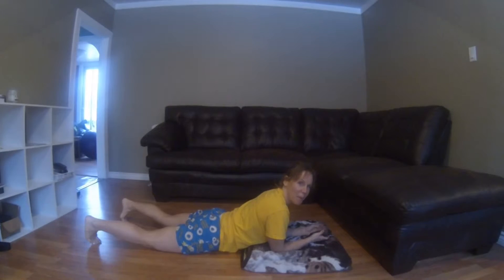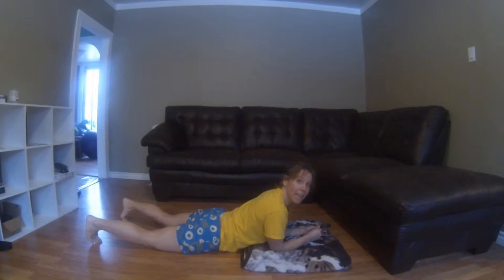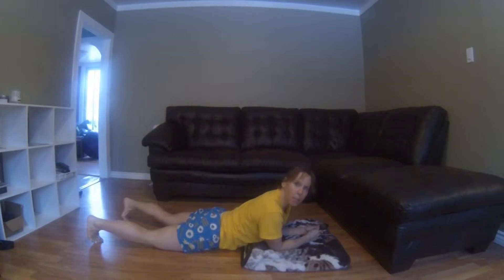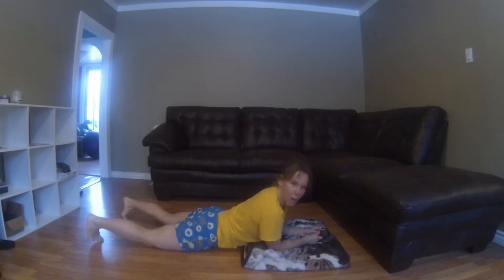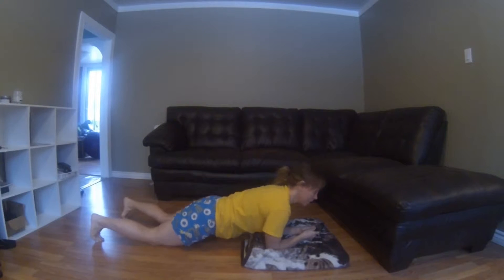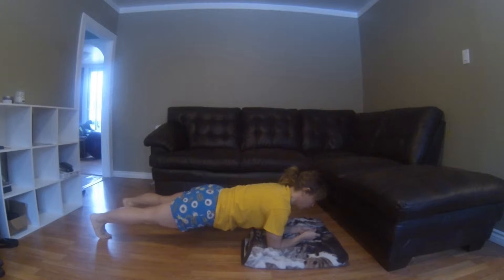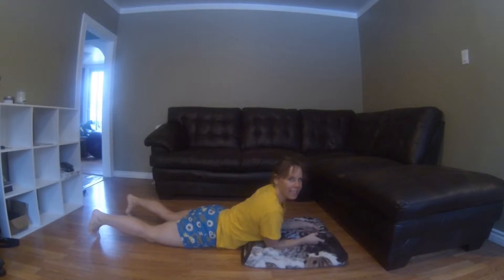30 Day Pajama Plank Challenge - Beginner Plank Fitness Workout at Home - Day 17 of 30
Day 17 of the 30 Day Pajama Plank Challenge, a beginner plank fitness workout to do at home.  55 second hold today! Get ready!